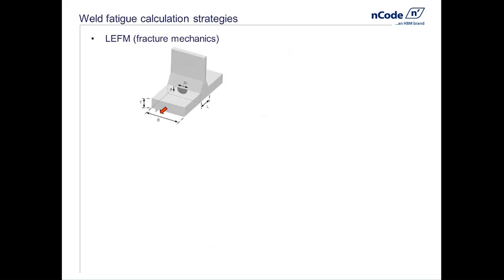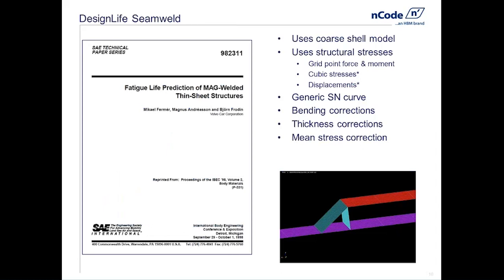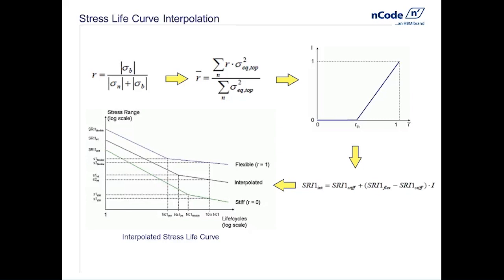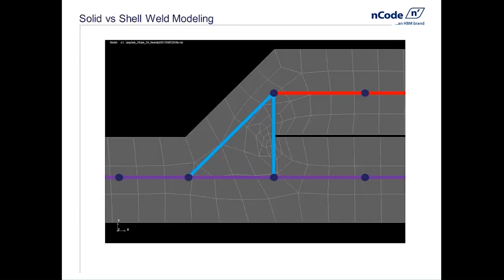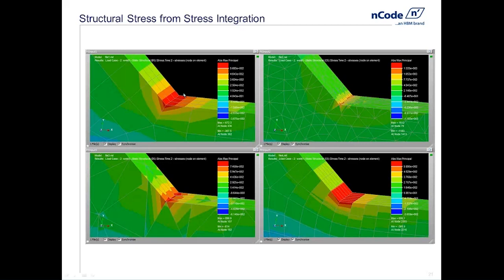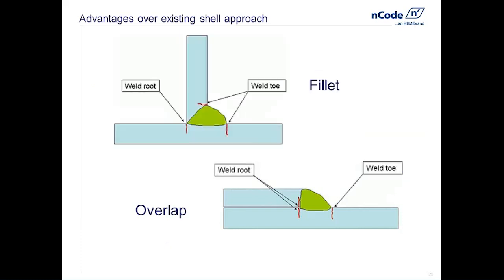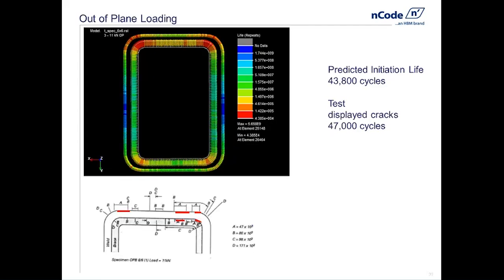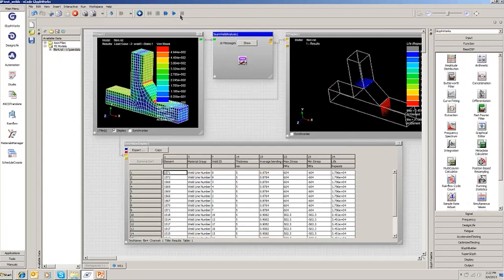Analysis Methods for Fatigue of Welds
At version 9.0, DesignLife can now use solid element models for seam weld analysis. This expands the range of seam weld analyses to thicker components as well as to structures that are not readily modeled using shell elements. This new capability employs the stress integration method outlined in the ASME Boiler & Pressure Vessel Code VIII, Division 2 to calculate the required structural stress and bending ratio. An outline of this procedure will be presented along with examples of the stress linearization and fatigue results.

An overview of available analysis methods in nCode DesignLife for analyzing fatigue of welds will also be discussed

Originally presented: March 4, 2013